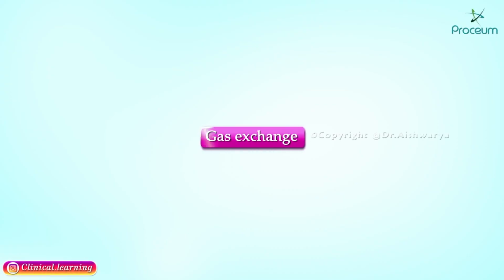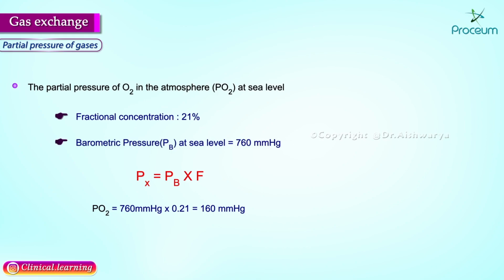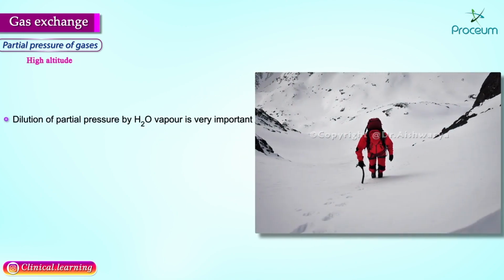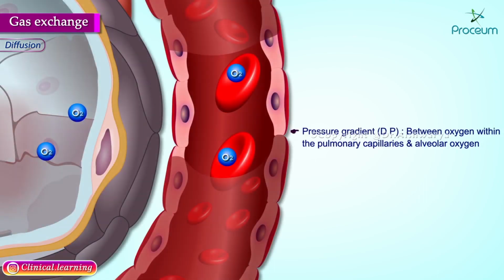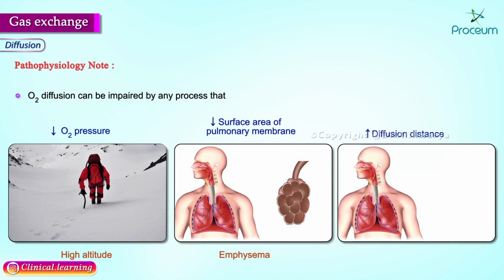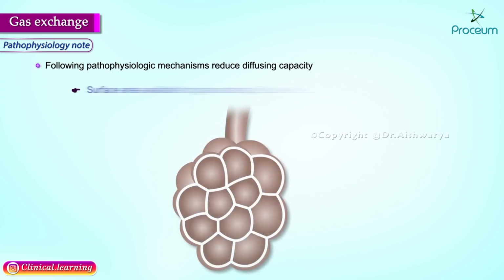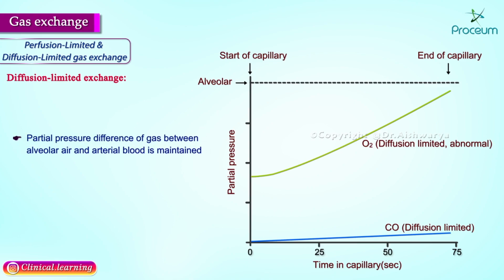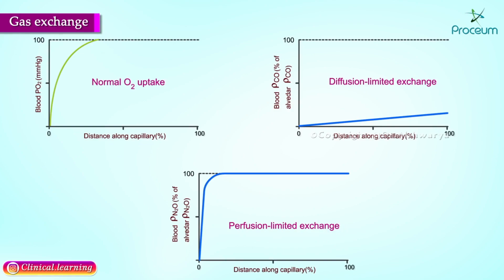Respiratory Gas Exchange and partial pressures: Respiratory Physiology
Respiratory gas exchange and partial pressures
Respiratory gas exchange, a critical function of the respiratory system, involves the transfer of oxygen (O₂) and carbon dioxide (CO₂) between the alveoli and the blood. This process is driven by partial pressures, the pressure exerted by individual gases in a mixture. In the alveoli, the partial pressure of oxygen (PaO₂) is higher than in the deoxygenated blood coming from the pulmonary arteries, causing O₂ to diffuse into the blood. Conversely, the partial pressure of carbon dioxide (PaCO₂) is higher in the blood than in the alveoli, leading to CO₂ diffusion into the alveoli to be exhaled.
These exchanges occur across the thin alveolar-capillary membrane and are influenced by factors like the surface area of the alveoli, the thickness of the membrane, and the solubility and molecular weight of the gases.
Efficient gas exchange ensures that tissues receive adequate oxygen for cellular metabolism and that CO₂, a metabolic waste product, is removed. Understanding the principles of partial pressures and gas exchange is essential for managing respiratory conditions and optimizing oxygen therapy.